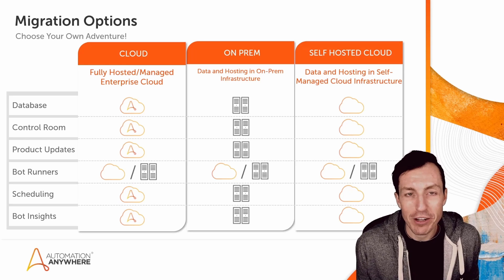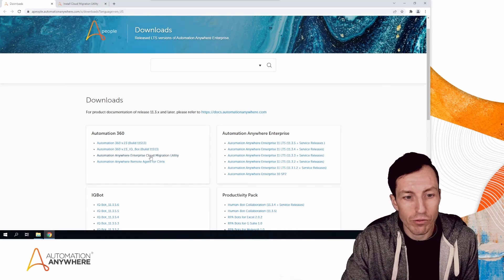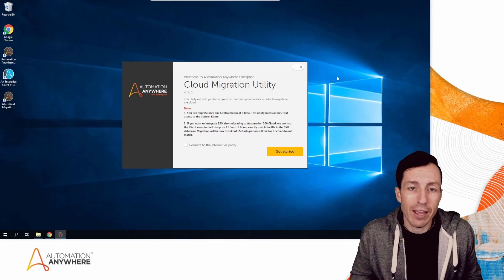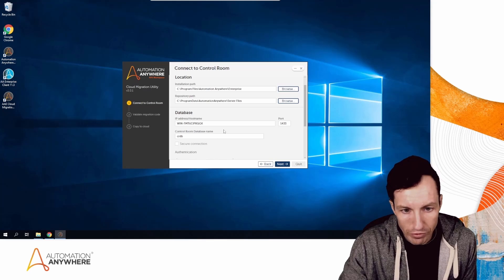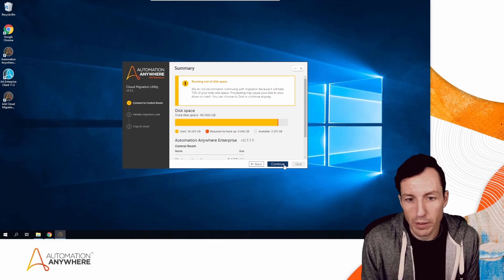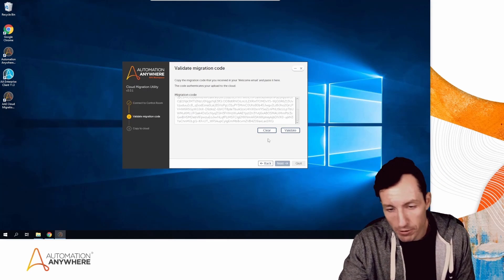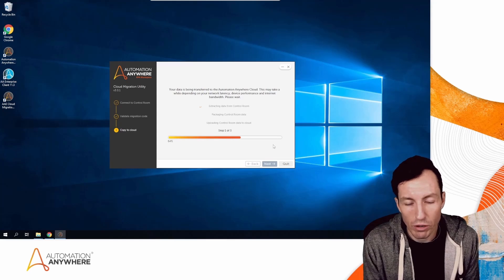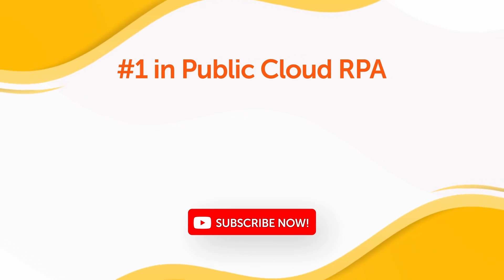Using the Automation Anywhere Cloud Migration Utility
Migrating to Automation 360 Cloud couldn’t be easier using the Cloud Migration Utility from Automation Anywhere. In this video, we’ll look at downloading, installing, and running this utility to migrate a full v11 Automation Anywhere Enterprise Control Room to Automation 360 Cloud.

00:00 – Intro/Migration Options
00:45 – Downloading/Installing the Cloud Migration Utility
02:38 – Running the Migration Utility
04:49 – Where This Step Falls in the Larger Process of a Migration
05:48 – Reviewing Migration Utility Summary Analysis
06:45 – Migration Code and Migration Execution
09:06 – Migration Complete/Recap